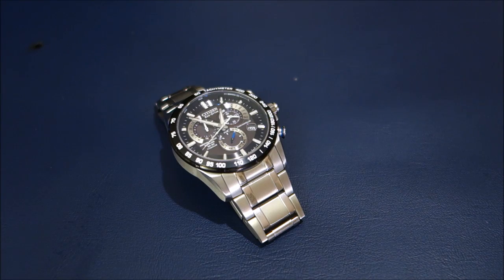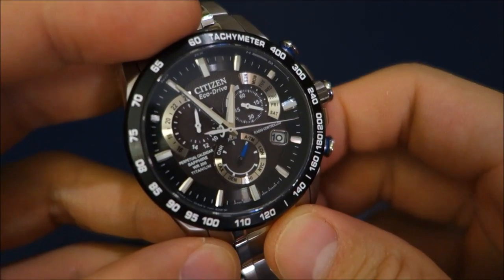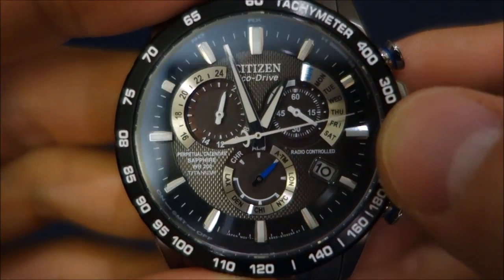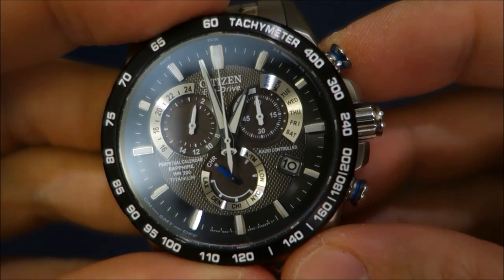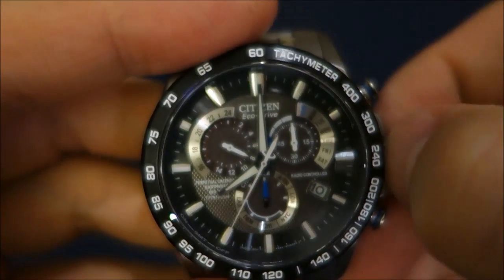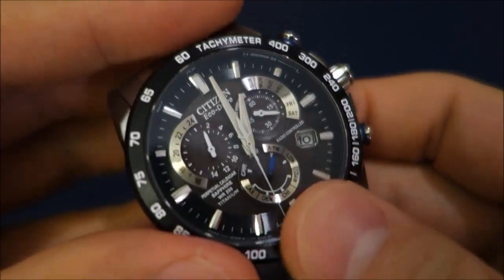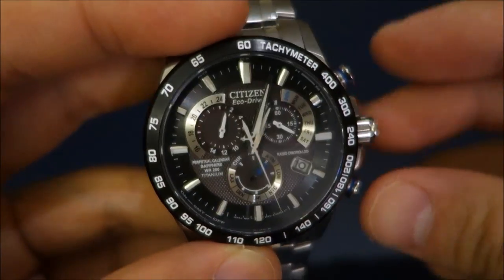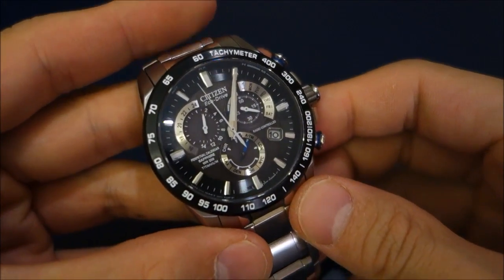Citizen Eco-Drive Atomic Time Perpetual Calendar Chronograph Review (AT4010-50E) - Perth WAtch #13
Review of this feature packed Citizen Eco-Drive Perpetual Calendar Alarm Chronograph with Atomic Time capability, in titanium case.